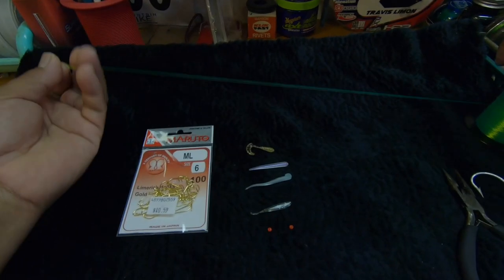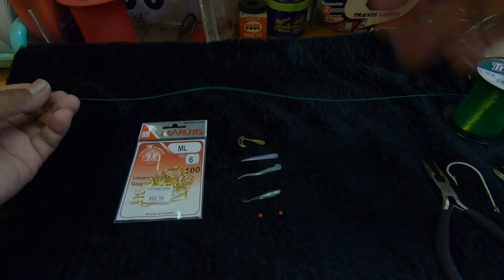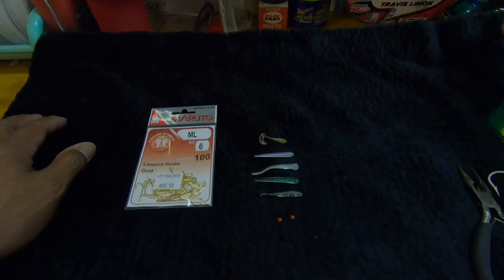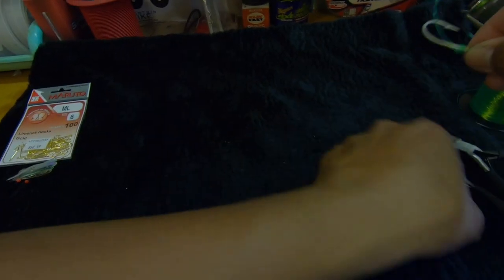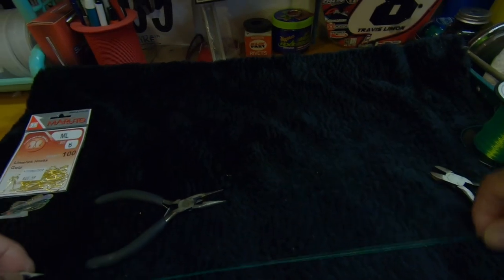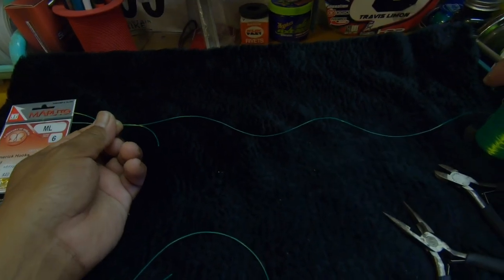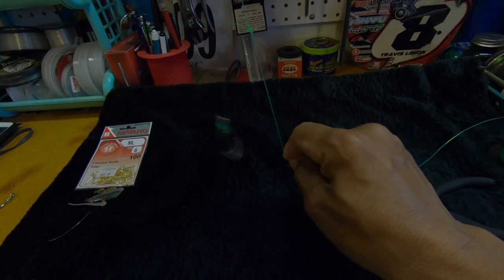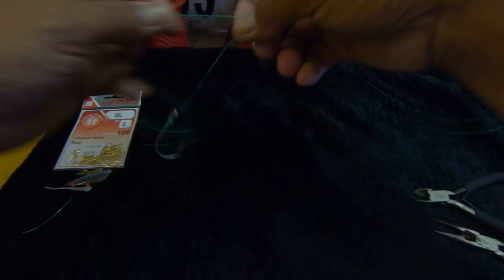DIY Sabiki Rig. Catch More Goggle Eyes, Cigar Minnows, Mackerel, & Other Bait Fish. Save Money!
I use this Rig to catch Akule(goggle eyes), Opelu(Cigar Minnow), and various desirable nearshore fish.

It helps to tie all the double overhand knots on the main line in advance, and to secure one end of the main line while you tie in the branches.

I also like to keep my branches short around 1-1/8” - 1-1/4” long to reduce tangles, especially while on a kayak.